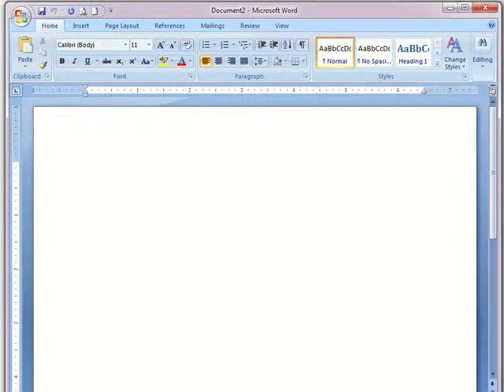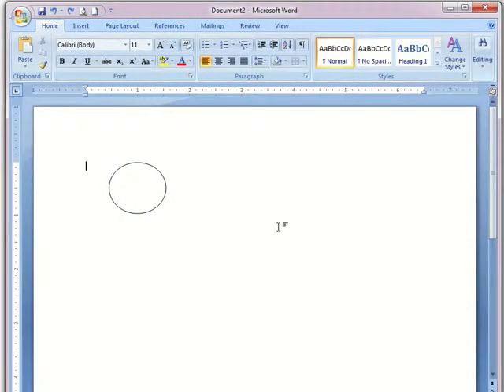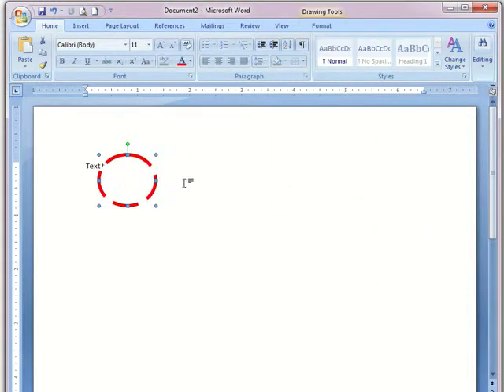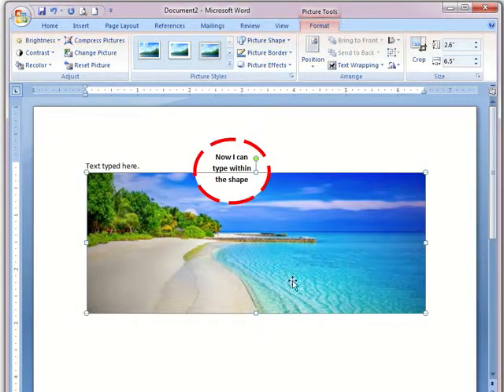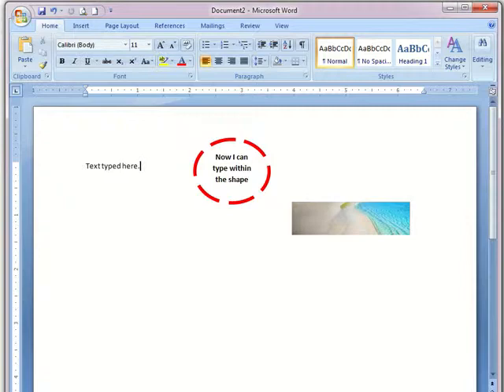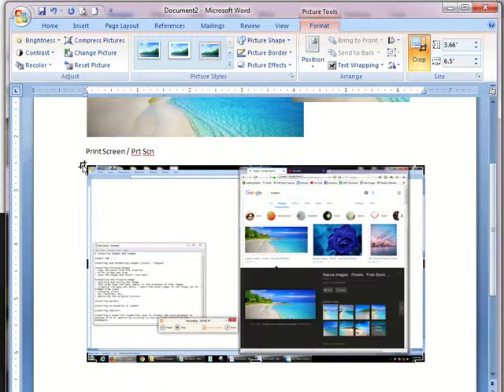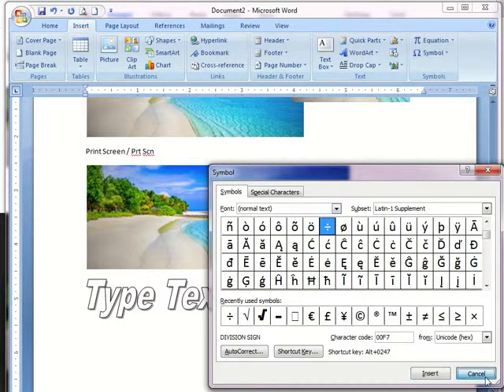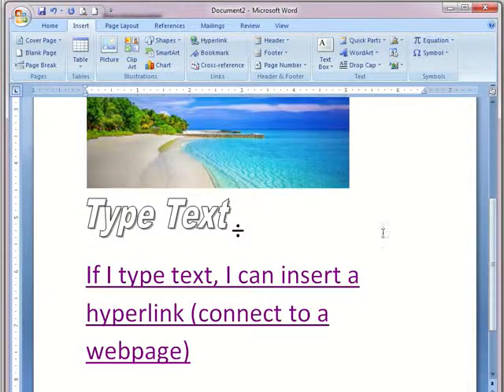4 Inserting Shapes and Images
Insert Tab - ...

Inserting and formatting shapes (Insert - Shapes)

Inserting Pictures/Images
- copy and paste from the Internet
- Print Screen and crop
- Save the Image and insert into Word

Formatting the Picture/Image
- Resizing and Moving the image
- Text Wrap (how the text reacts to the presence of that image)
- Cropping (already met above - where the outer edges of the image can be hidden from view)
- Changing colour
- 3D, rotation, etc.
- Restoring the original picture

Inserting WordArt

Inserting an Equation or Symbol

Inserting SmartArt

Inserting a Hyperlink (Hyperlink used to connect the word document to another file or website by clicking on the text and Control on the keyboard)